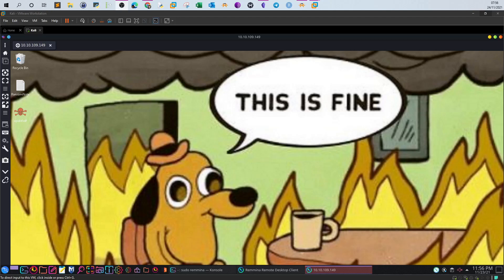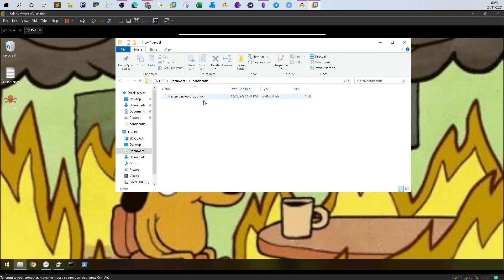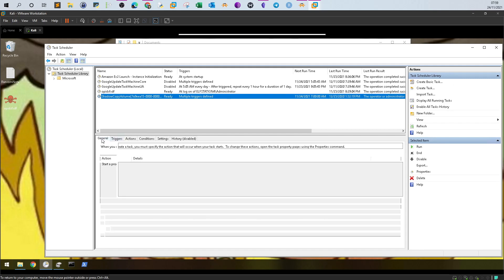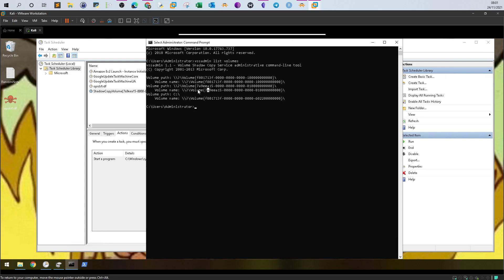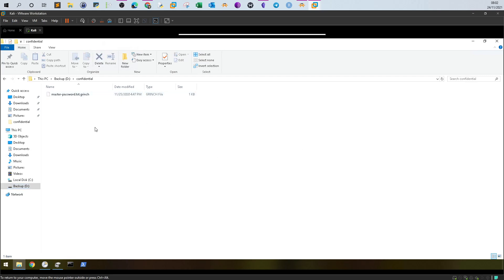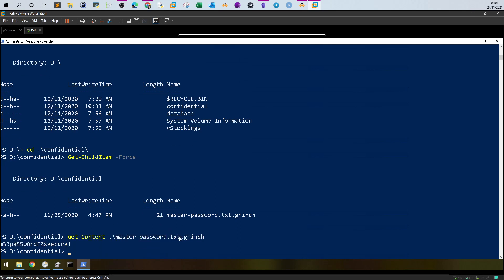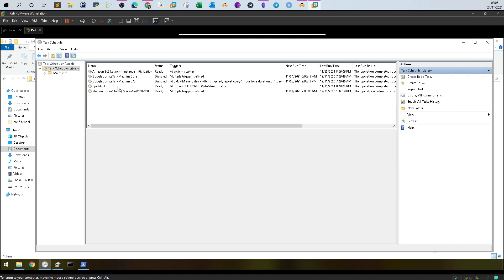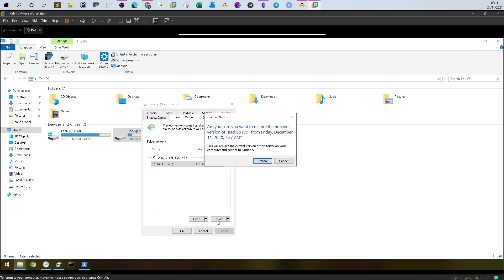Ransomware Recovery Using Shadow Volume Copy | TryHackMe Advent of Cyber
In this video-walkthrough, we demonstrated ransomware recovery by recovering files using the Windows Shadow Volume Copy feature.